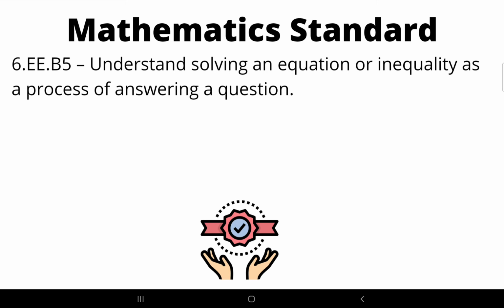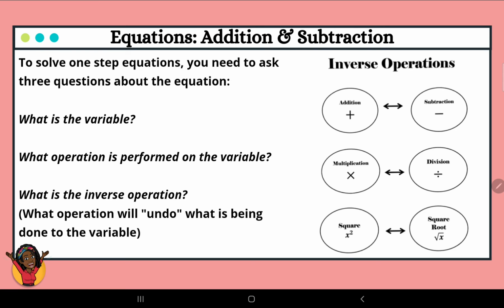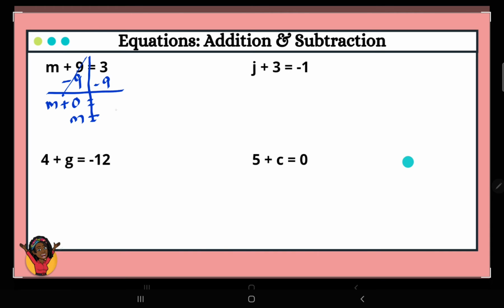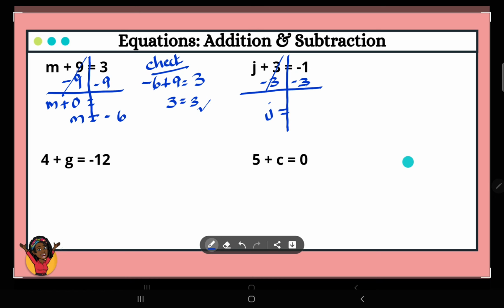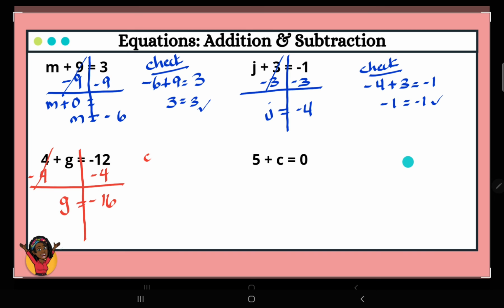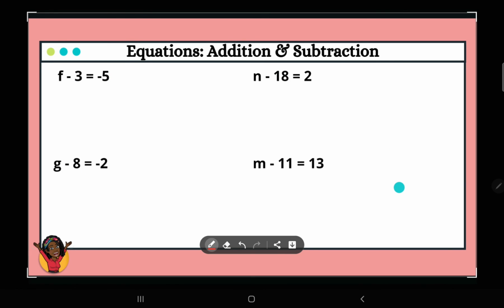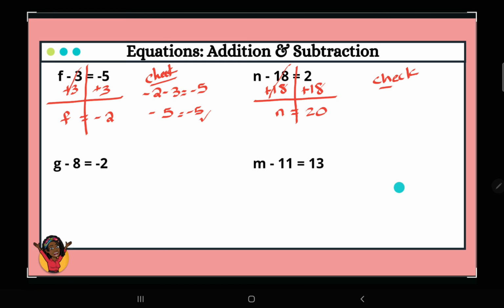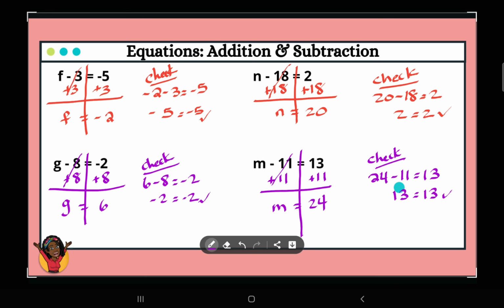6.34_Equations: Addition & Subtraction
This video shows the process of using inverse operations to solve algebraic equations involving addition and subtraction.